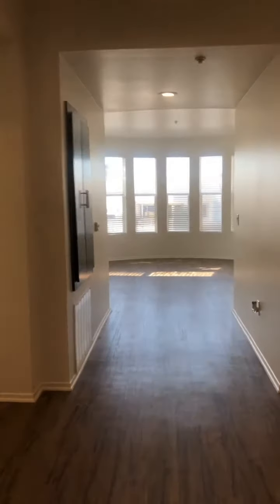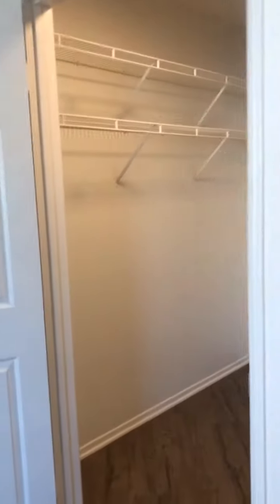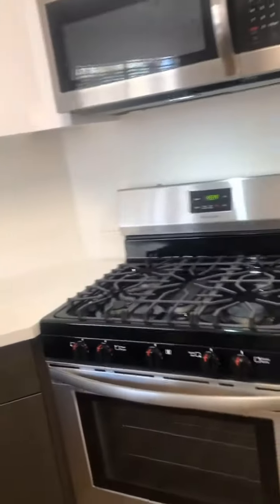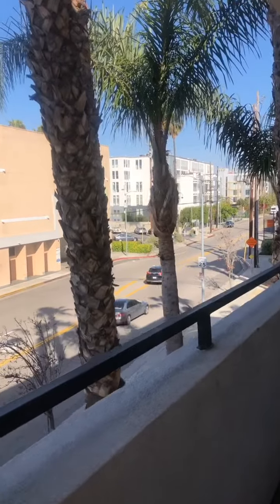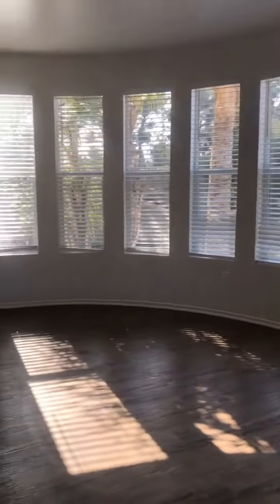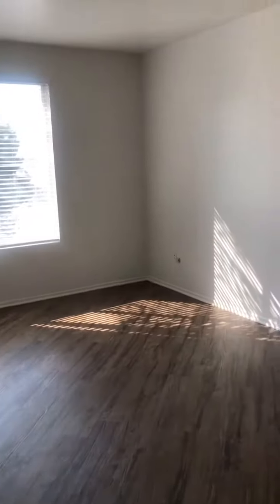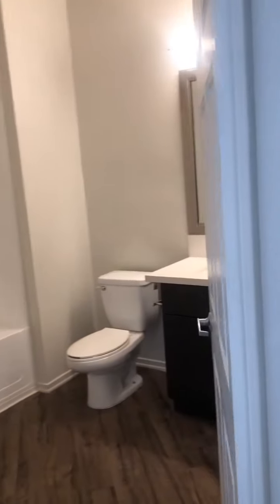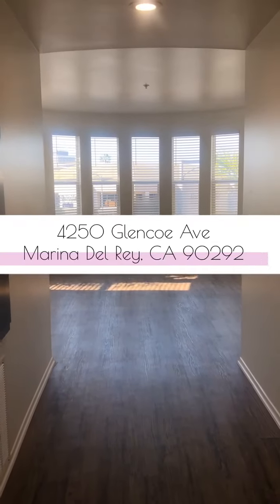Tierra Del Rey (C2D) 1687 sq. ft.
Tierra del Rey apartments in Marina del Rey offer luxury living and exceptional service. These Marina del Rey apartments boast spacious floor plans, updated kitchens, walk-in closets, and thoughtful finishes such as built-in bookcases and stylish details. Enjoy the convenience of your own in-apartment washer and dryer as well as access to the on-site community amenities. Work out in the 24-hour fitness center, gather with friends in the clubhouse or recreation room, or relax by the resort-style pool. If you’re looking to experience the best of Marina del Rey, Tierra del Rey is just a short walk from boutiques, restaurants, and theaters. Enjoy convenient access to water activities, walking trails, as well as Interstates 10, 405, and 105. Experience luxury apartment living in an ideal Marina del Rey location.